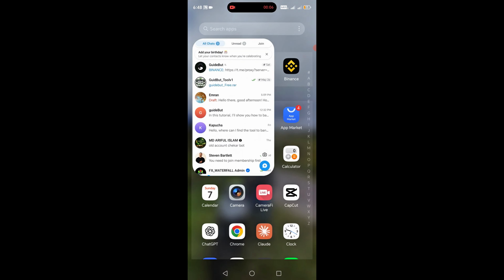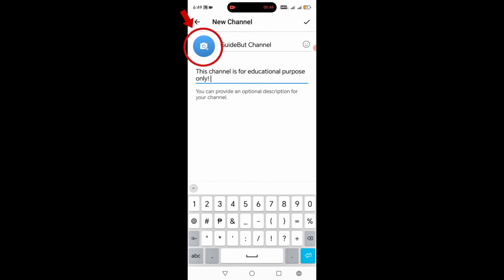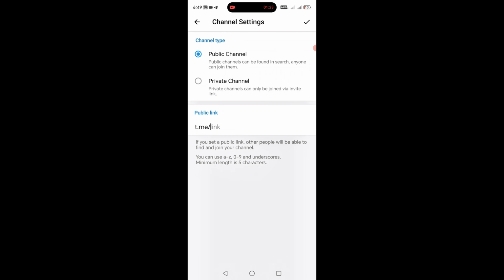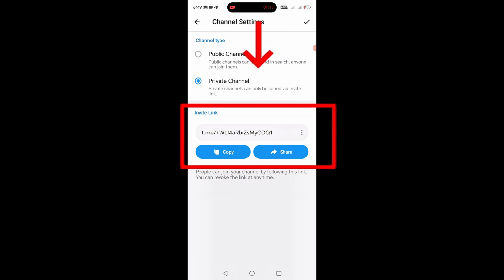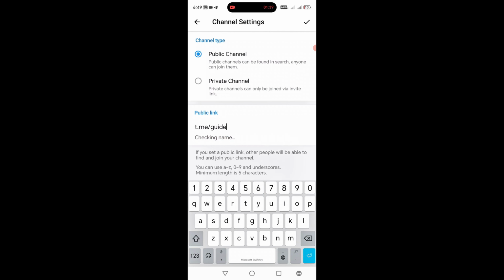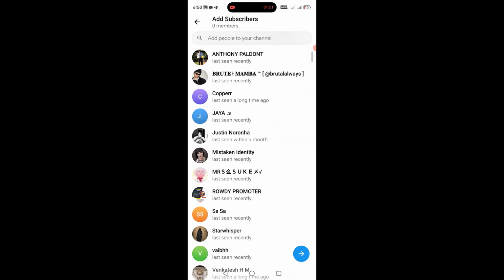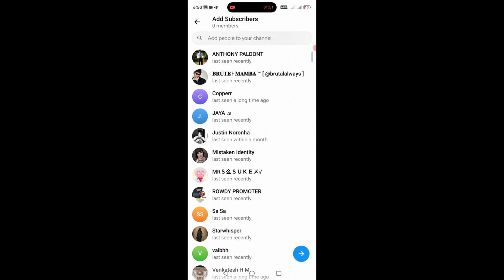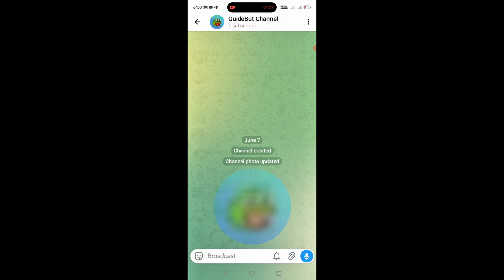How to Create a Telegram Channel (Step-by-Step Tutorial for Beginners)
In this tutorial, you’ll learn how to create a Telegram channel from scratch using the Telegram app. Whether you want to share updates, grow an audience, or build a community, this step-by-step guide will help you set up your channel quickly and easily.

We’ll cover:

Public vs private channel settings
Adding a name, description, and profile picture
Inviting members and sharing your channel link

Basic tips to grow your channel audience
Perfect for beginners who want to start using Telegram for broadcasting content.

Telegram Community @guidebut00